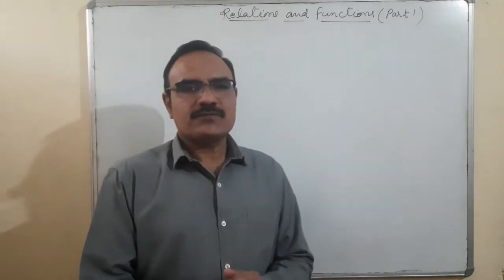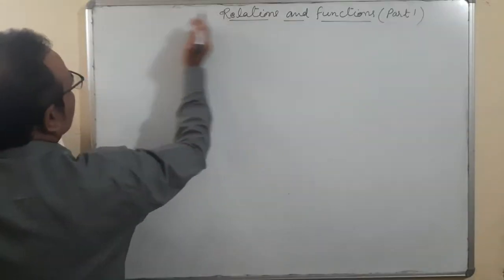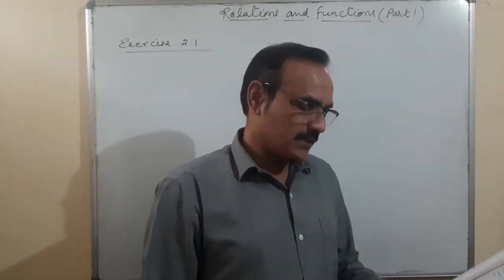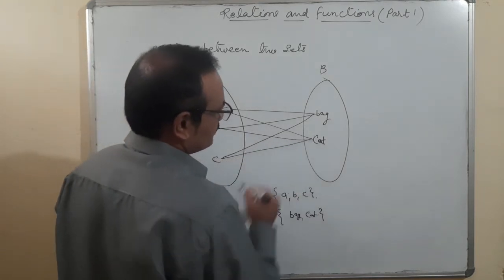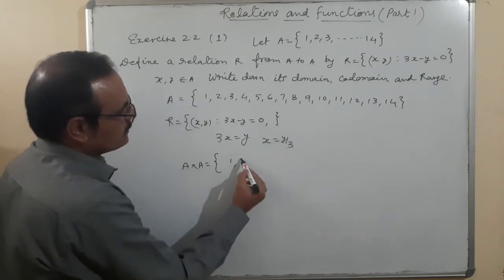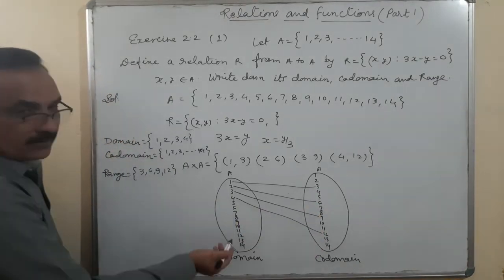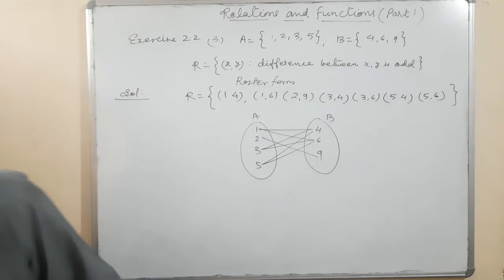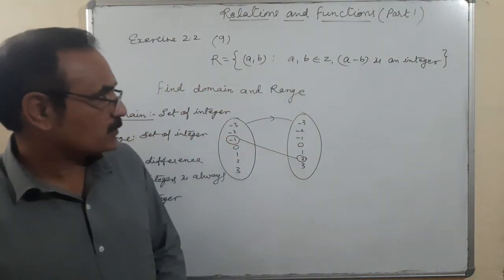Class Xl Relations and functions part 1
Ordered pairs, Relations, exercise 2.1, 2.2